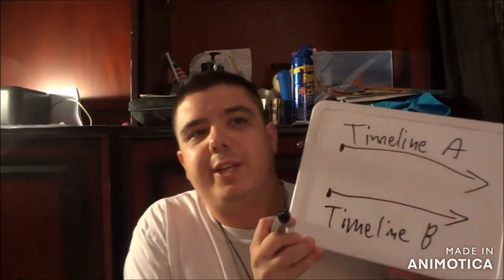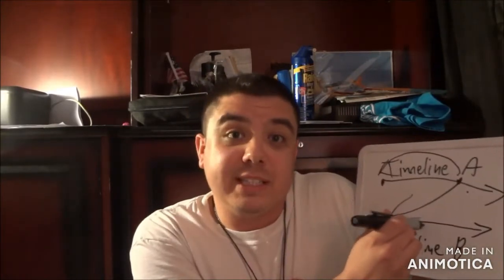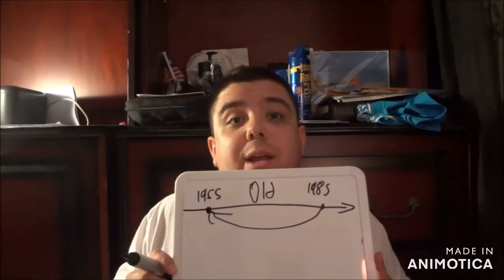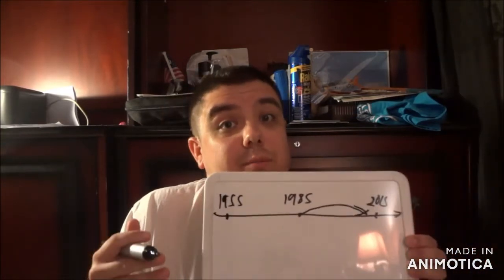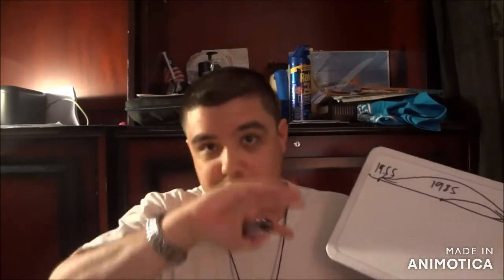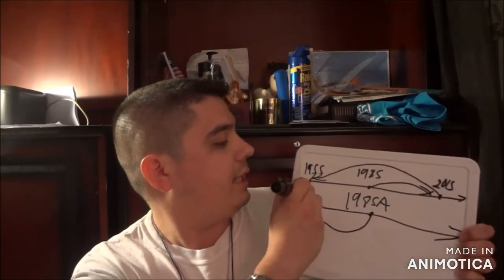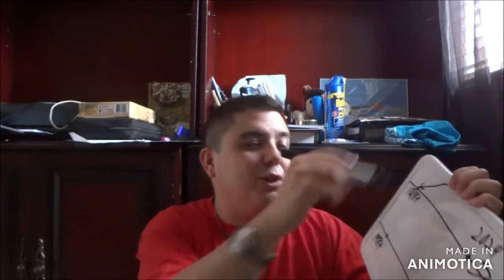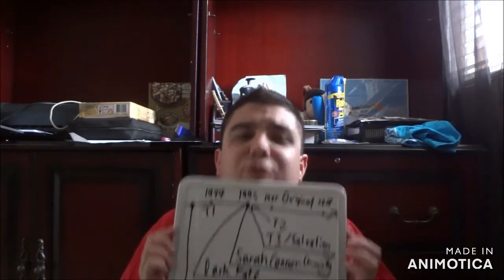Time Travel Theory Season 1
This is the first full compilation of one of the seasons of my various series going on for this site. This is season 1 of the Time Travel Theory series.

Star Wars and the Avengers are both the intellectual property of The Walt Disney Company.

Back to the Future is the intellectual property of Universal Pictures and Amblin Entertainment.

Terminator is the intellectual property of Gale Anne Hurd and James Cameron.